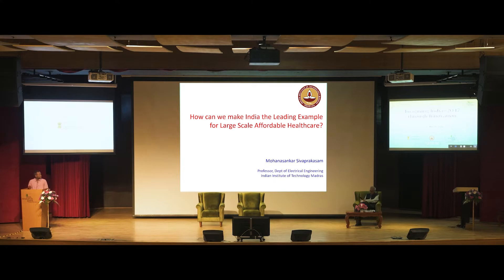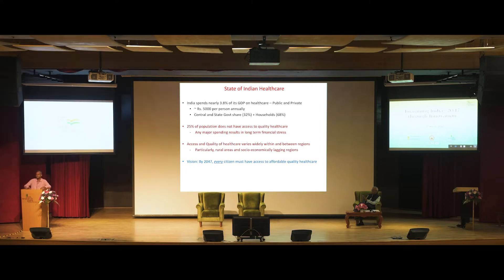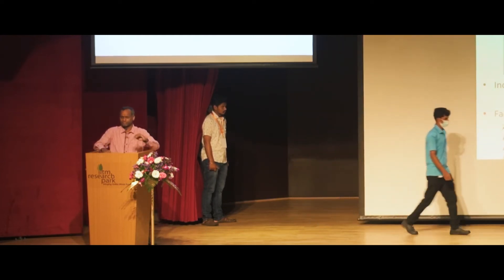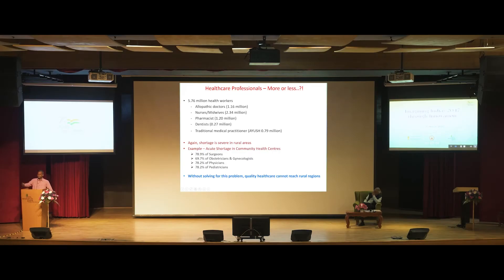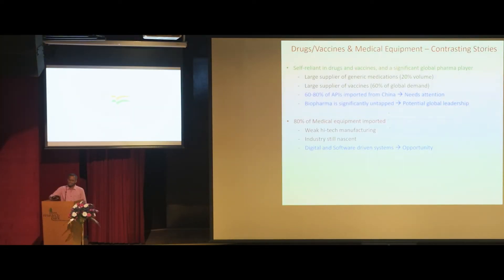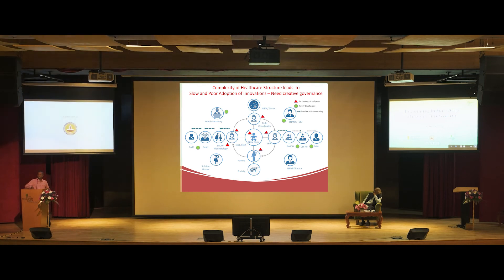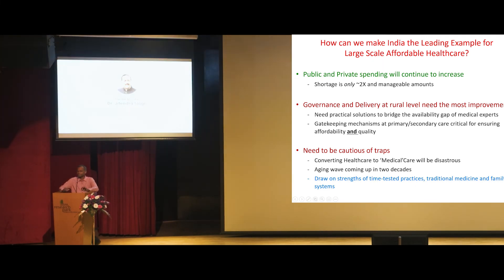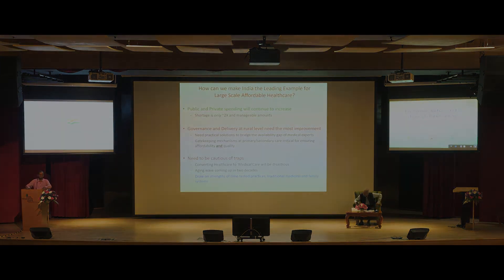2 How can we make India the leading example of large scale affordable healthcare by 2047 Prof Mohan